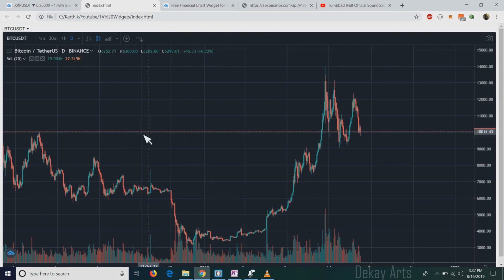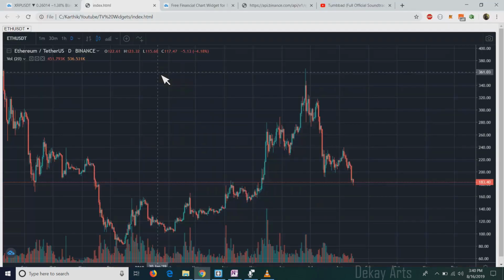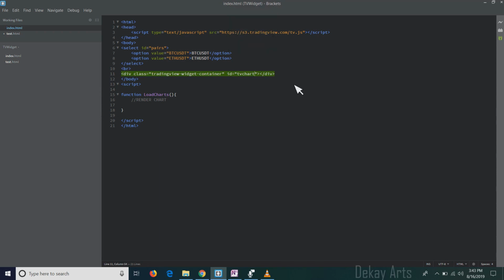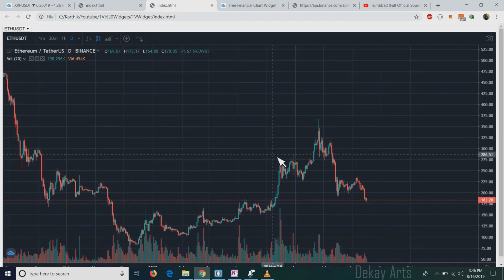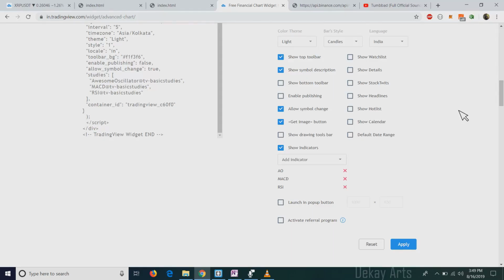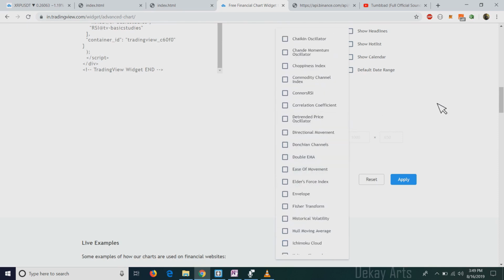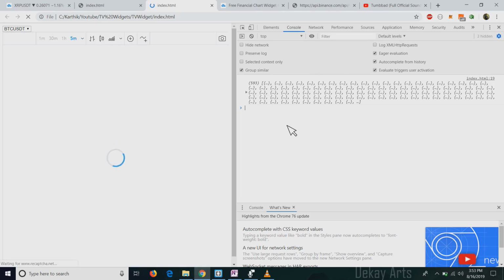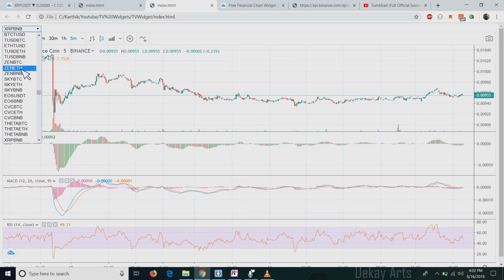Programmatically open Trading View Charts [tv - widgets]